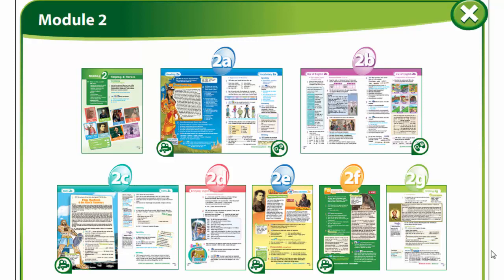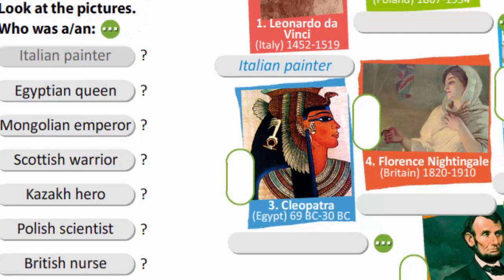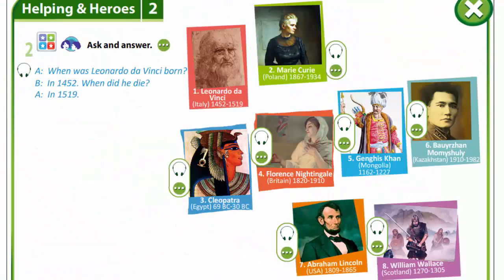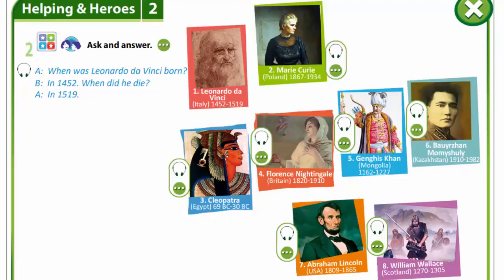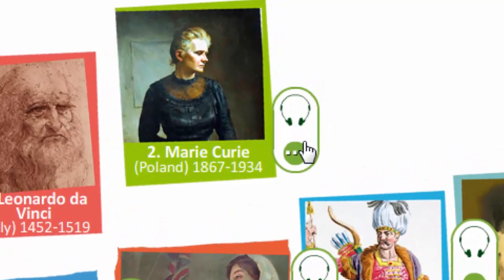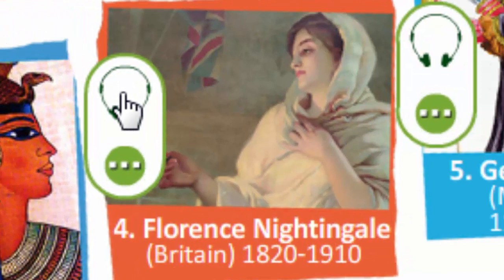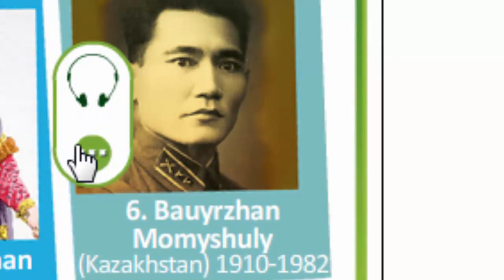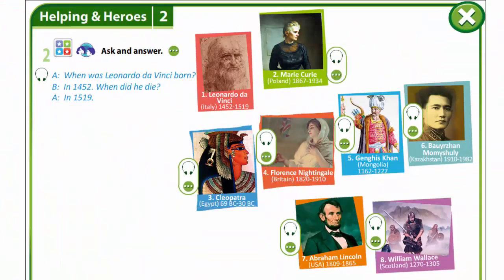Grade 6 Lesson 13